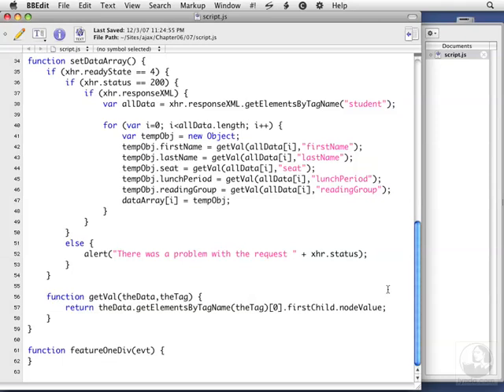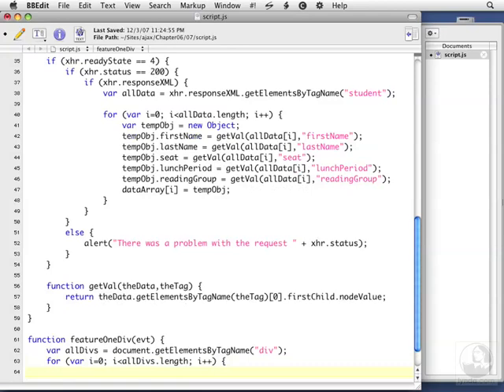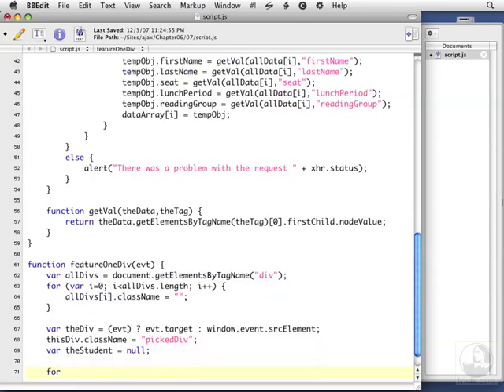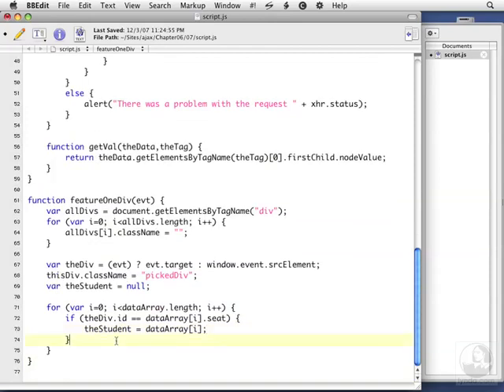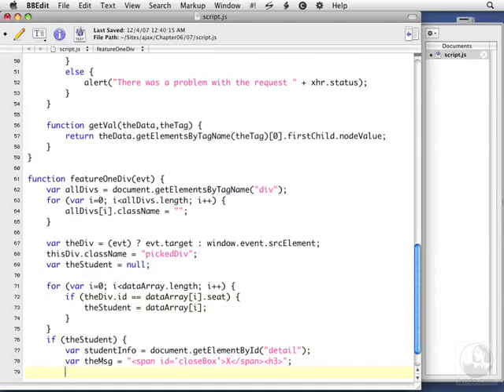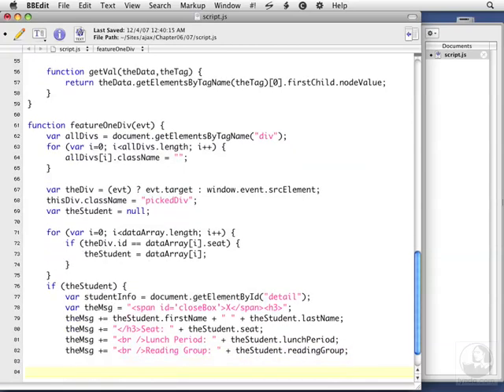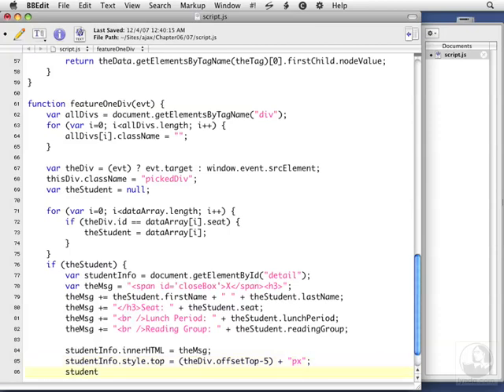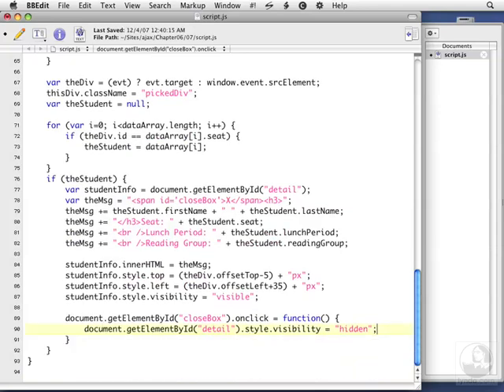06 07 mapsJS